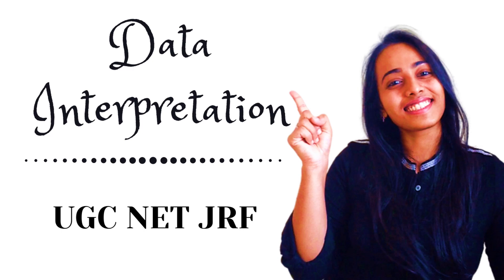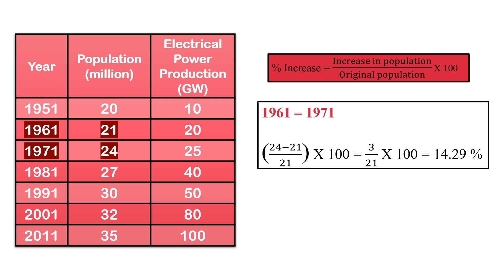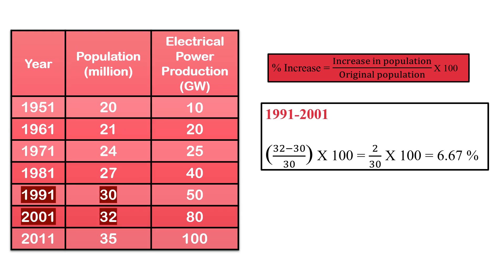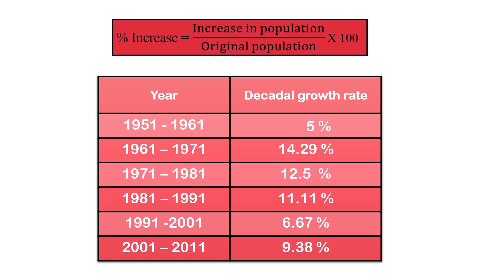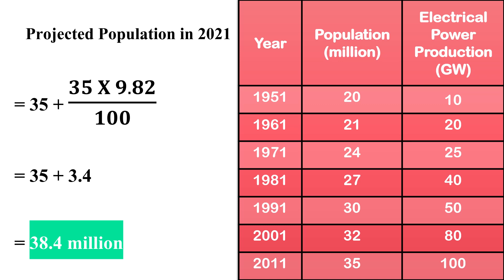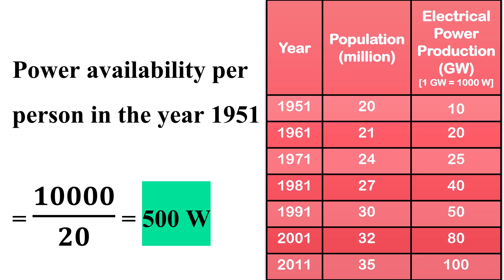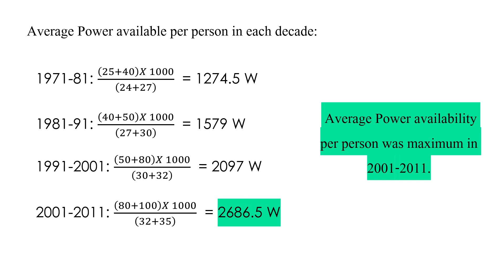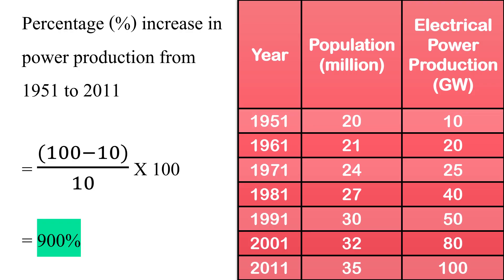Data Interpretation | UGC NET JRF | Paper I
Boost your NET score by solving Data Interpretation questions!